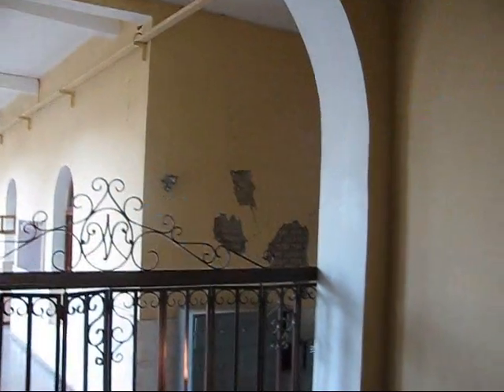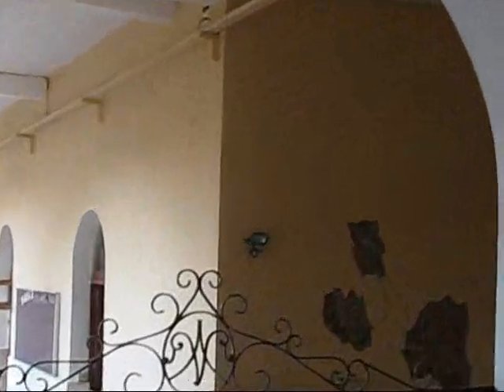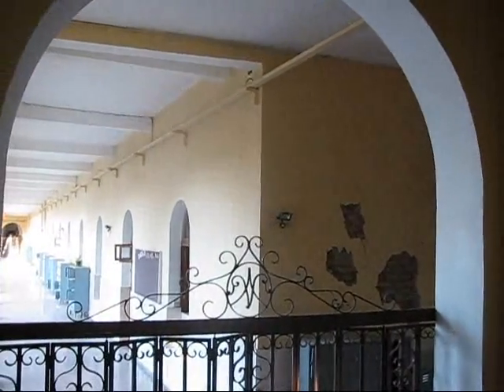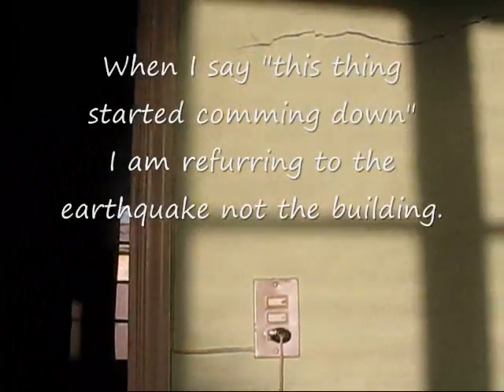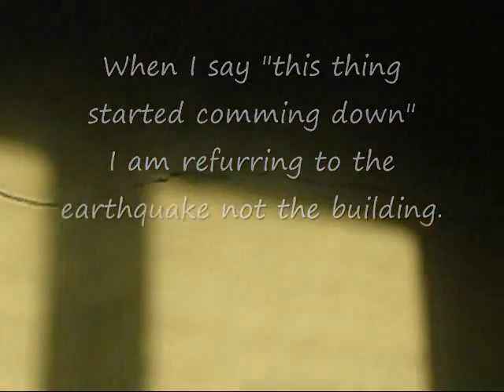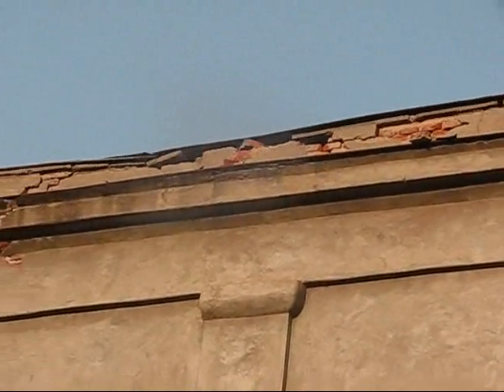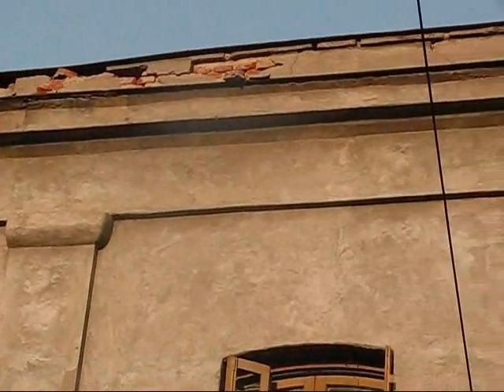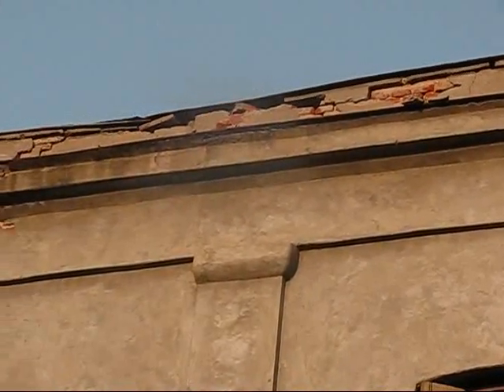Colegio Maria Auxiliadora In Santiago Chile after 2010 eatherquake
This is the building Janelle and I were in during the earthquake, a short quick video to answer some questions that you just can't describe over the phone.